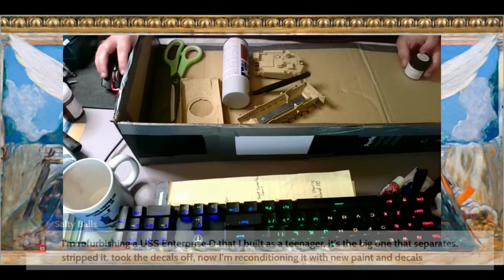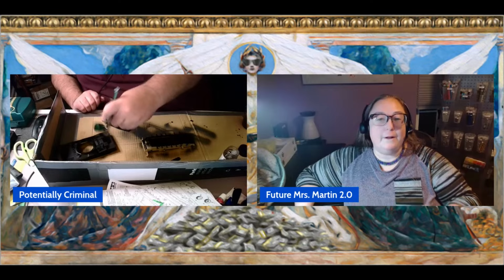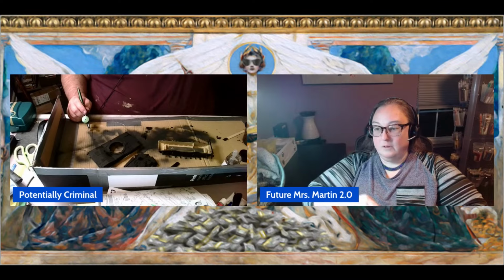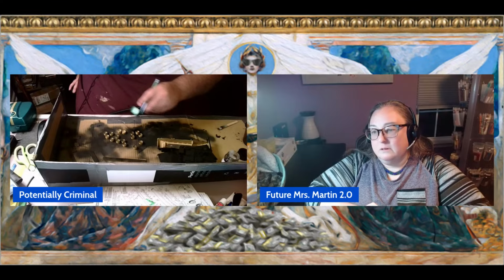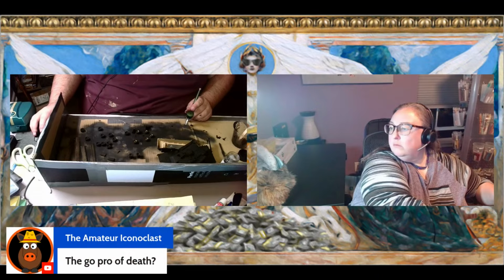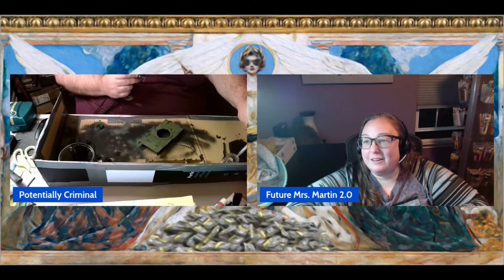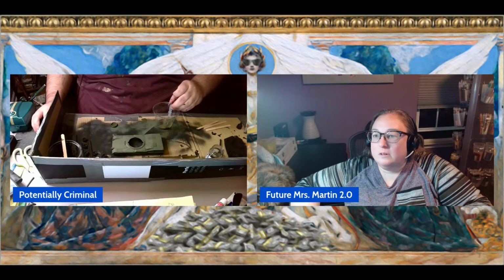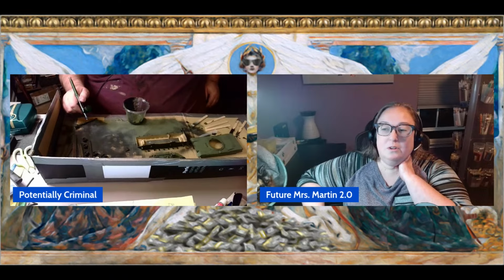M1A2 Build-a-Long Part III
Painting and finishing as much of it as I can get done tonight

Tamiya M1A2 Abrams 1/48